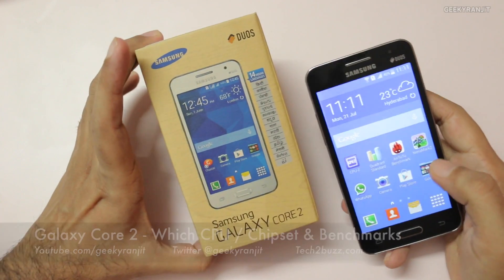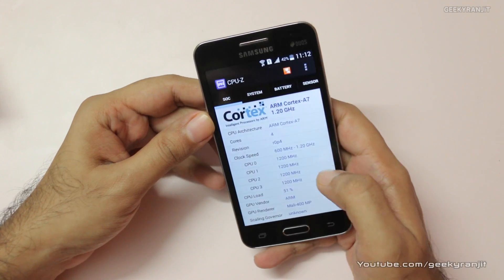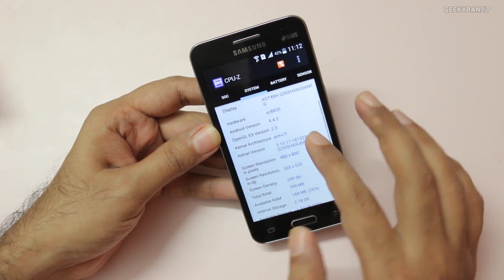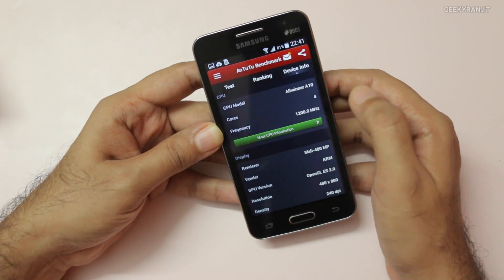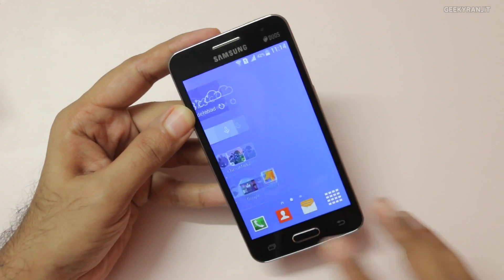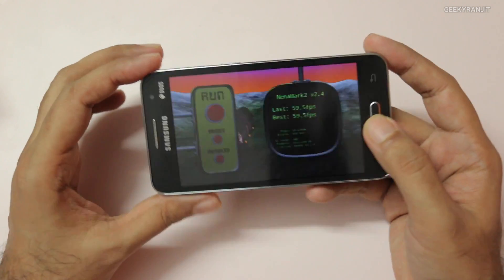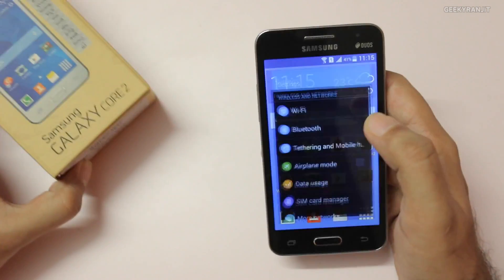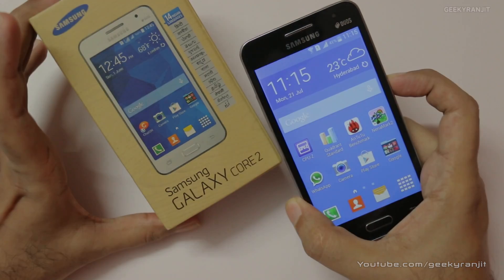Samsung Galaxy Core 2 Processor / Chipset Used & Benchmarks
In this video I show you the Processor and Chipset used on the Samsung Galaxy Core 2 on the retail box package Samsung just says 1.2 Ghz Quad Core processor but no other details are present and I also show you the Benchmark scores I got with the Galaxy Core 2